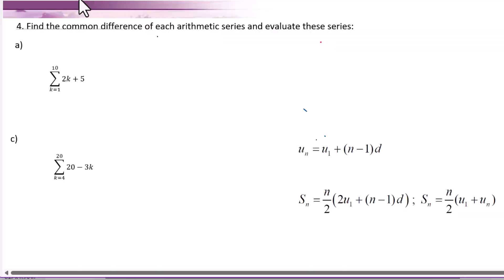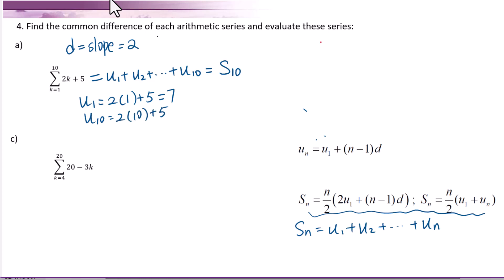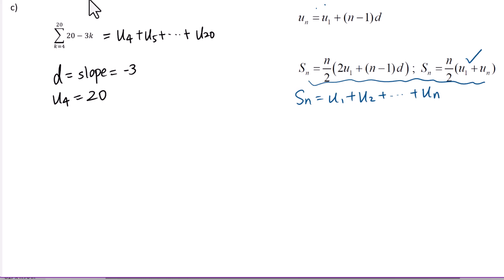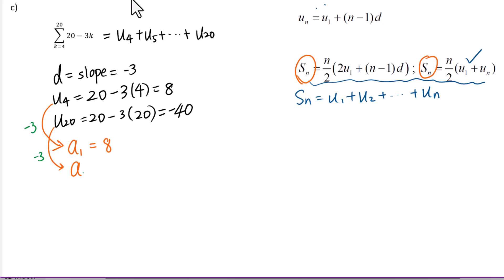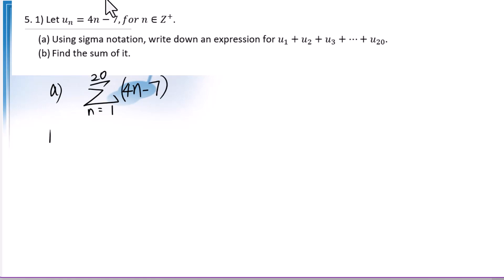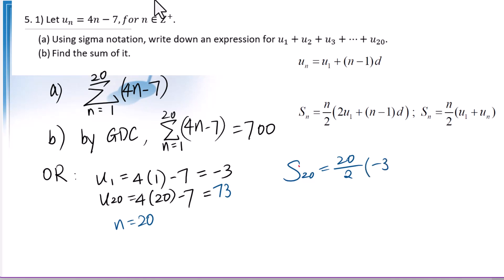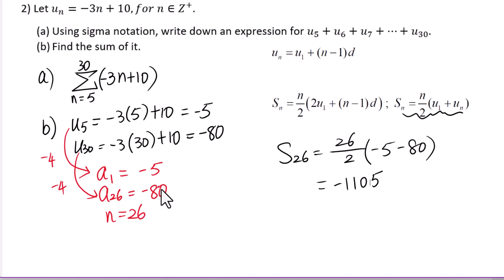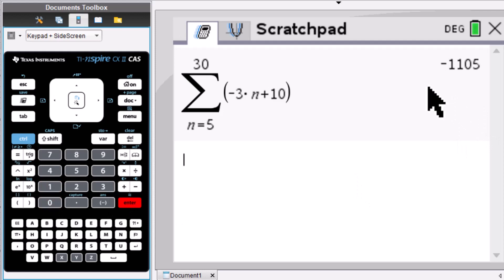Topic 1 Sigma Notation in Arithmetic Series (SL)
Sigma Notation in Arithmetic Series